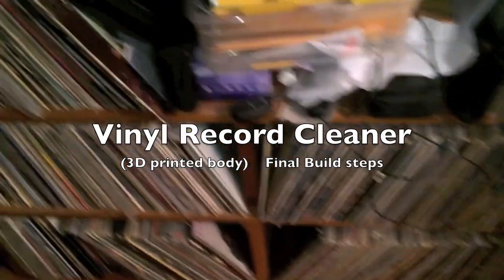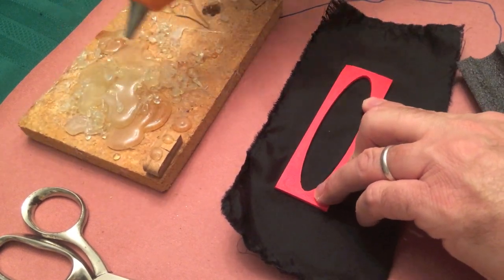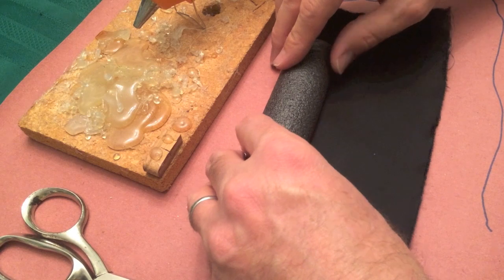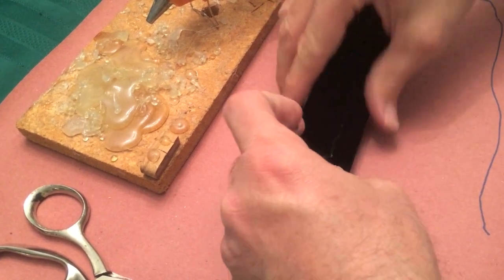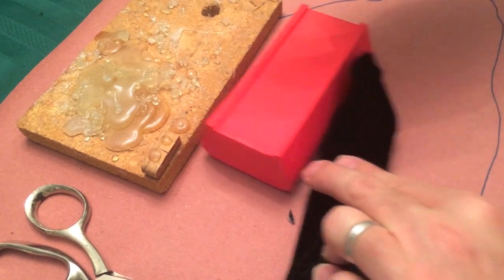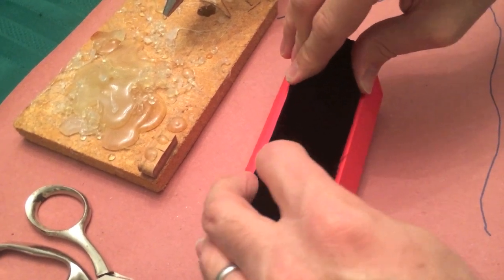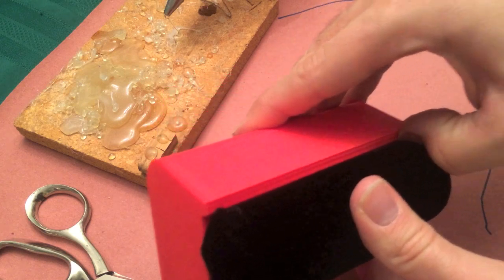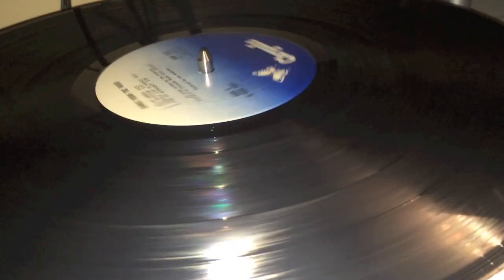3d printed vinyl cleaner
3D printed vinyl record cleaner. Use my files to make your own personal record cleaner. this shows the final steps to assemble and use it.